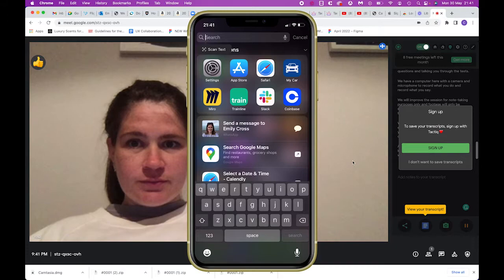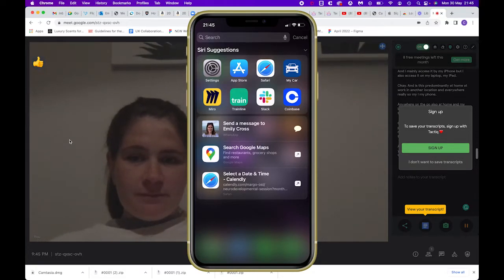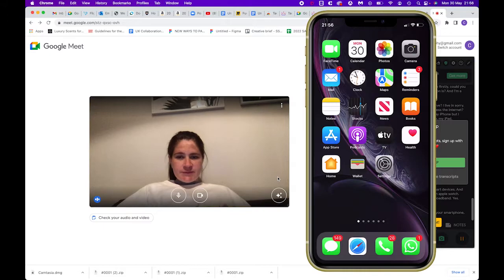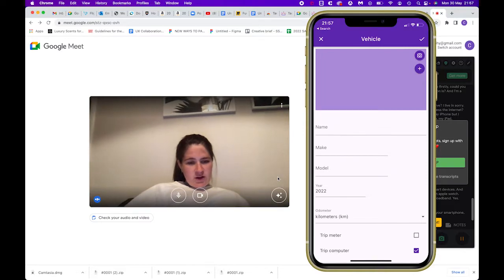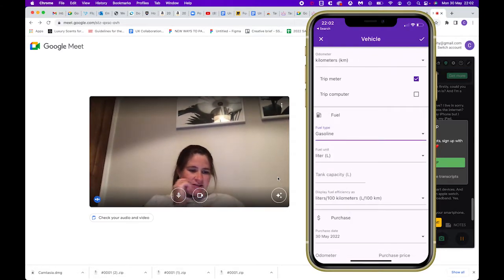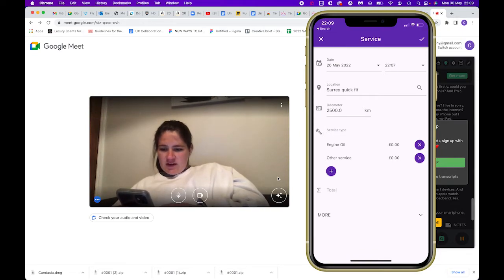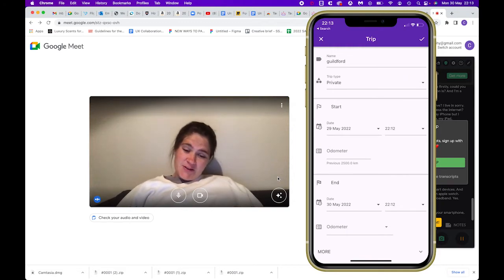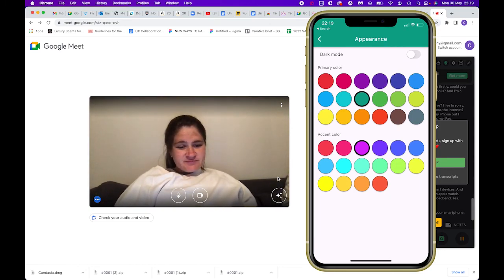Fuel Compare Usability test